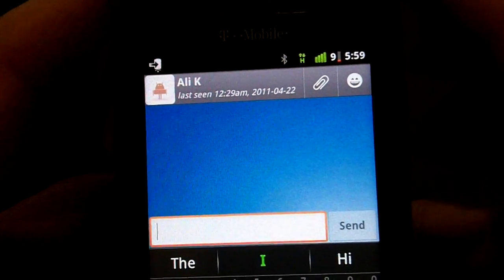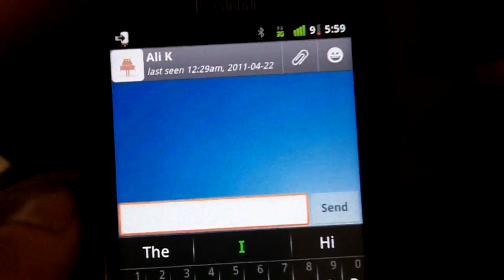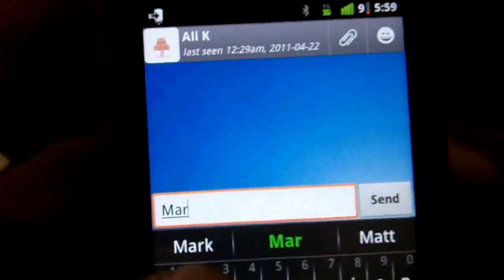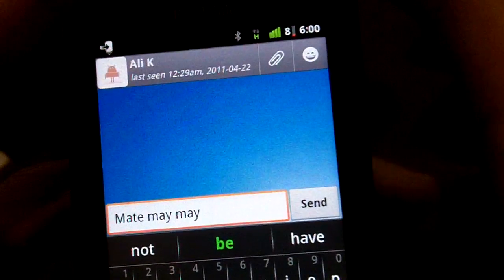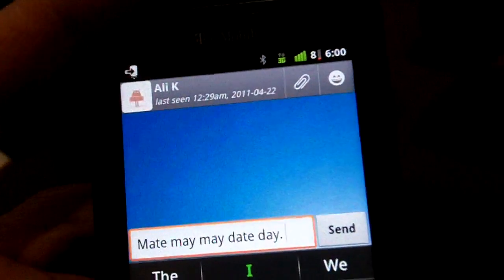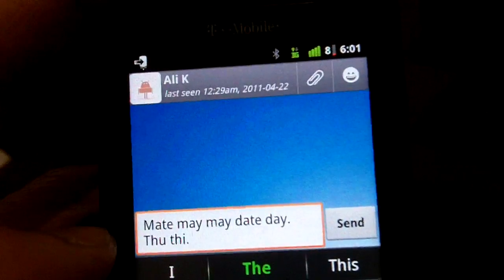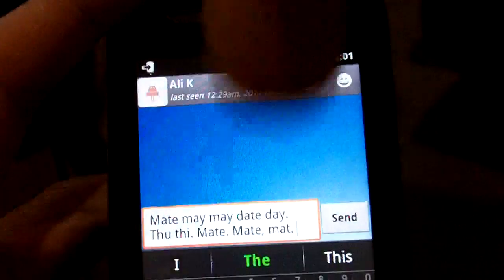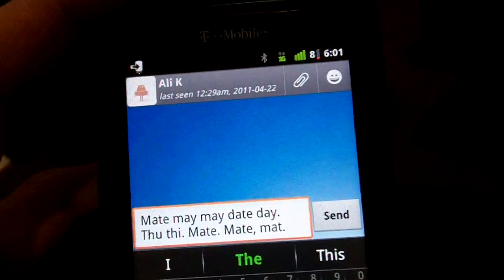Spacebar problem in Swiftkey and Swiftkey-X on the Android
When ever I hit the spacebar/spacekey/space too fast, it deletes the last letter I entered for the word and reverts back to entering that word or prediction for that word before that last letter.

So if I'm trying to spell HATE, and I press space really fast after I hit the E key, the E will register on the scree, but will be deleted after I hit space and the word HAT will be entered.

Same for if I'm trying to type THIS. Usually when I type THI, the word in the center prediction is THE, so if I his space fast enough after I hit the S key, it will delete the S, and if the middle prediction is THE, that is the word that will show up on screen.

Everything is ok if I slow down my typing speed a little bit, but that isn't the point of swiftkey.

I have my typing style set to RAPID
Spacebar will COMPLETE THE CURRENT WORD
Running Android 2.3.3
And that's all I can think of to say right now. It's late. I'm going to bed.

Cheers.